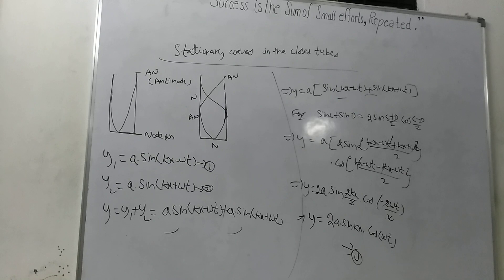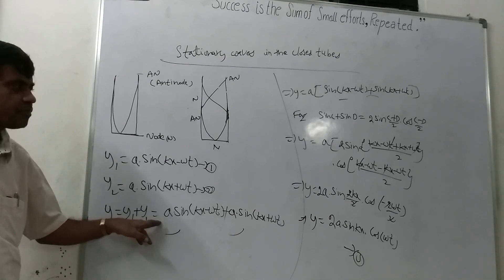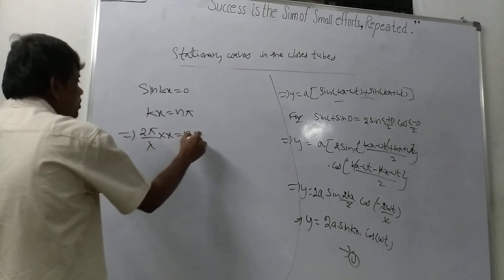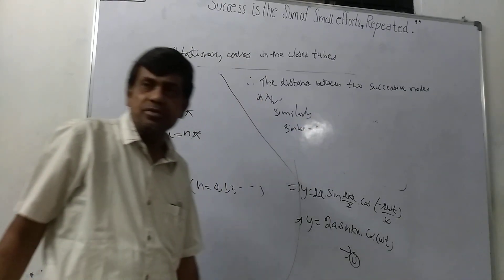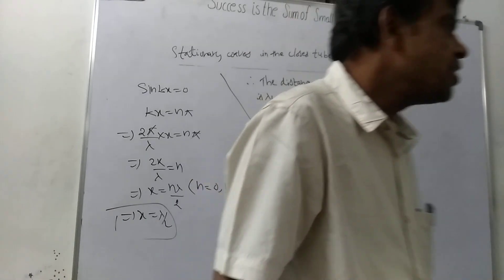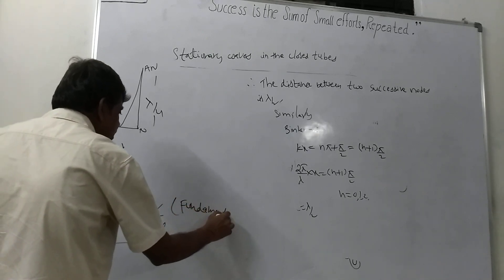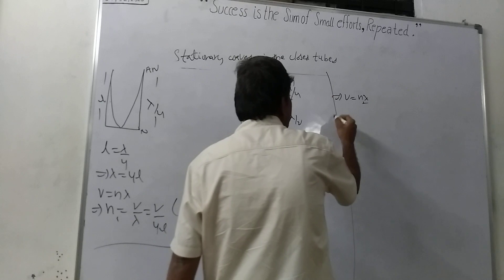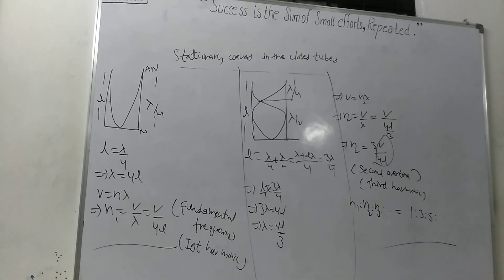STATIONARY WAVES IN CLOSED TUBES, 8 MARKS , IPE 2 ND YEAR.